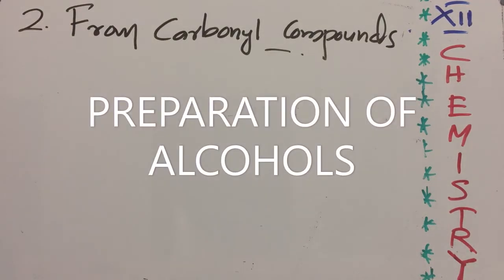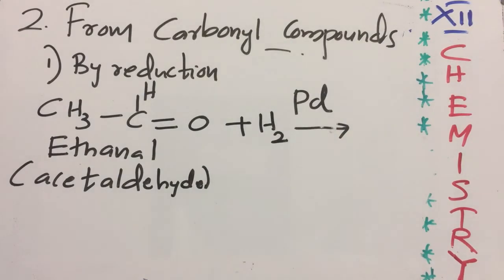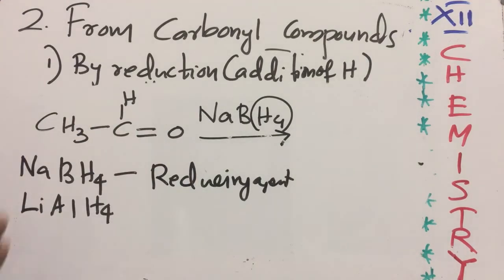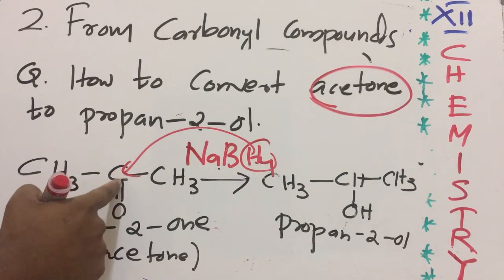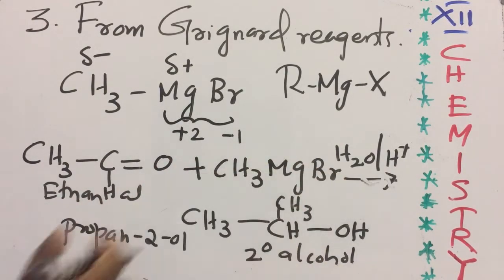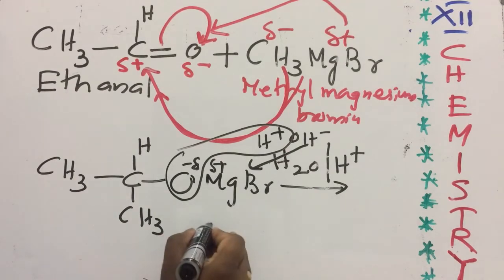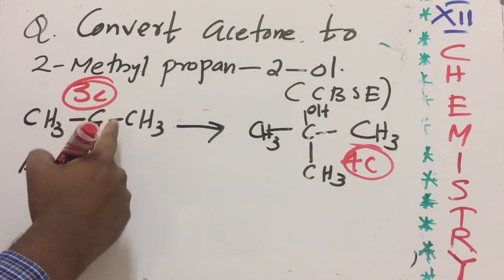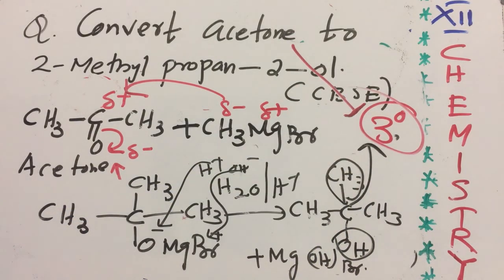CLASS XII - ALCOHOLS, PHENOLS & ETHERS PART 4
CLASS XII - ALCOHOLS, PHENOLS & ETHERS PART 4 Prepared by Mr. Rajil K, ISML